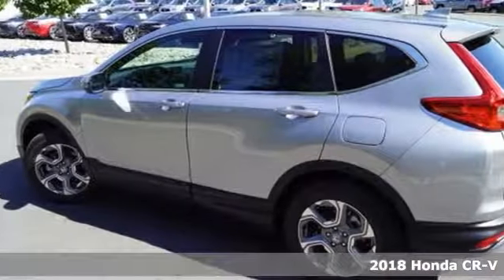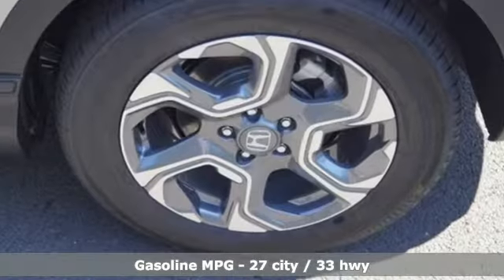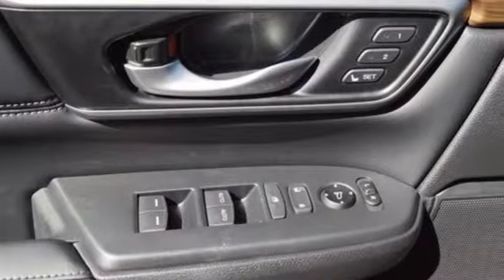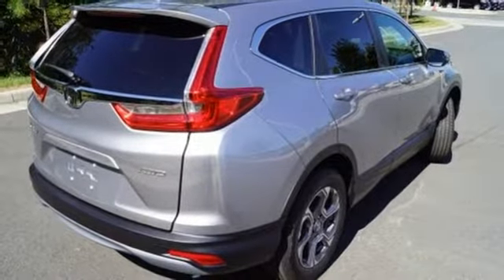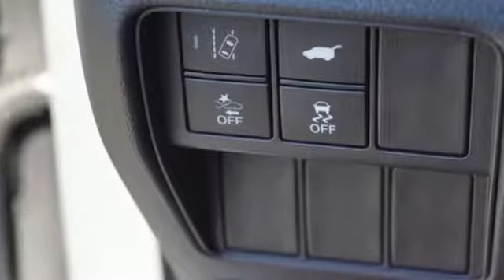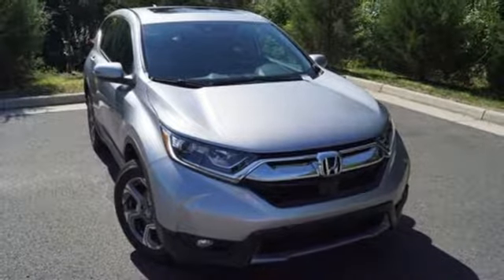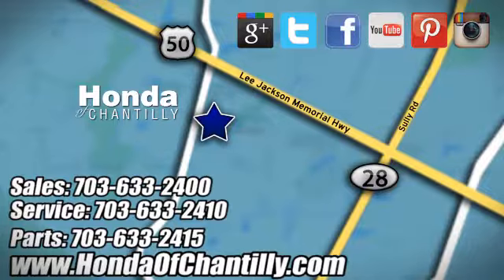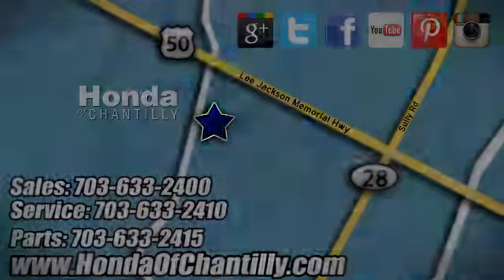New 2018 Honda CR-V 1.5T Washington DC MD Chantilly, DC HCJH672674 - SOLD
Year: 2018
Make: Honda
Model: CR-V 1.5T
Trim: EX-L
Engine: 1.5L I4 DOHC 16V
Transmission: CVT
Color: Silver
Interior: Black
Stock #: HCJH672674
VIN: 2HKRW2H82JH672674
Lunar Silver Metallic 2018 Honda CR-V 1.5T EX-L AWD CVT 1.5L I4 DOHC 16V ABS brakes, Compass, Electronic Stability Control, Front dual zone A/C, Heated door mirrors, Heated Front Bucket Seats, Heated front seats, Illuminated entry, Leather Seat Trim, Low tire pressure warning, Power Liftgate, Power moonroof, Remote keyless entry, Traction control.brbrRecent Arrival! 33/27 Highway/City MPG**brbrbrAll prices exclude taxes, title, license, and dealer processing fee of $699.00. Published price subject to change without notice to correct errors or omissions or in the event of inventory fluctuations. All features not on all vehicles. Vehicles shown are for illustration purposes only. MPG is based on 2017 EPA mileage ratings. Use for comparison purposes only. Your actual mileage will vary, depending on how you drive and maintain your vehicle, driving conditions, battery pack age/condition (hybrid only), and other factors.

Address:
4175 Stonecroft Boulevard